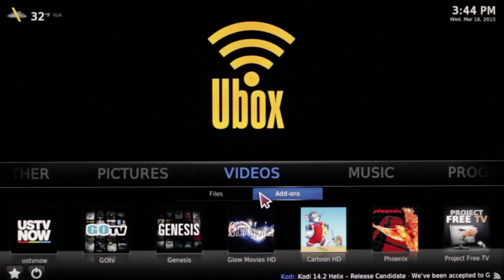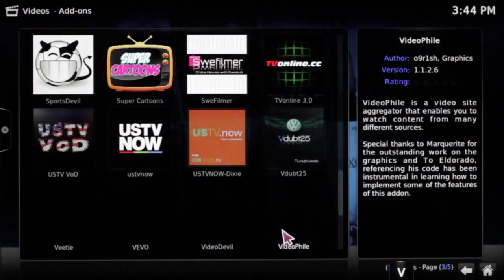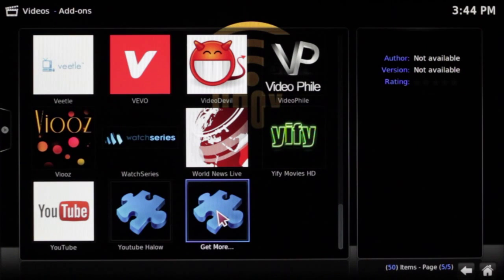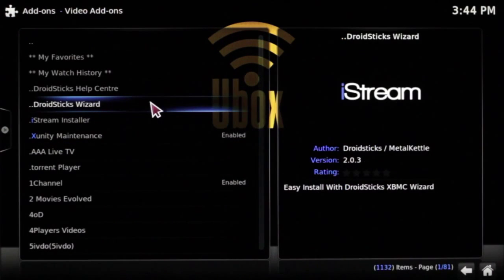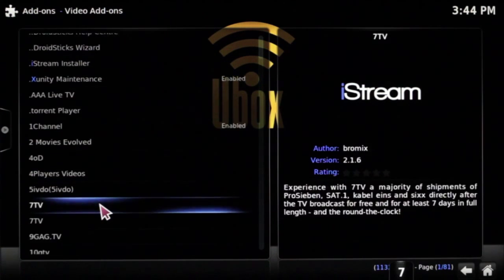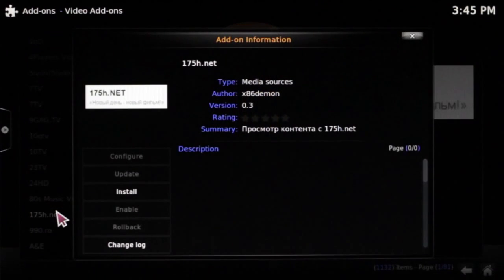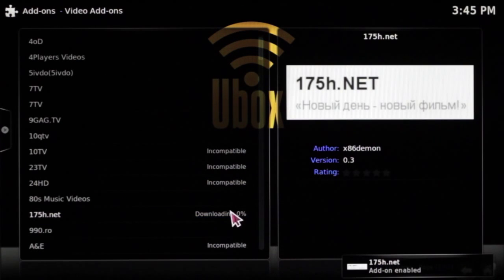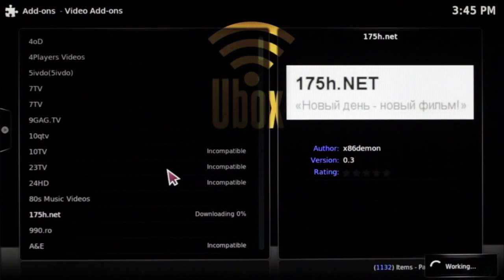UBOX LIVE - Troubleshoot - Streams Not playing